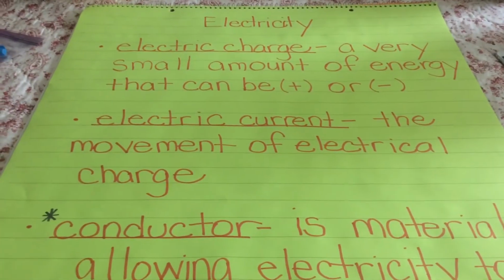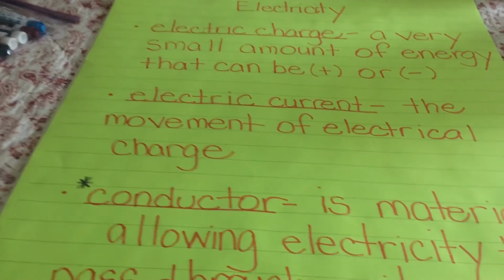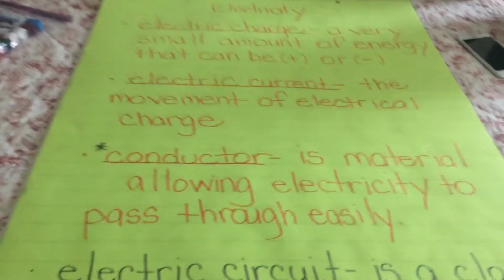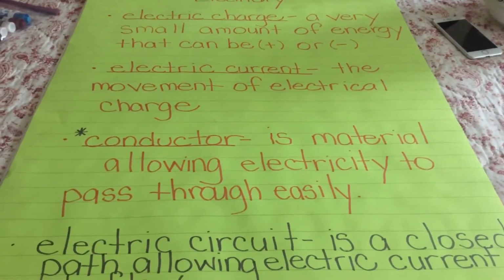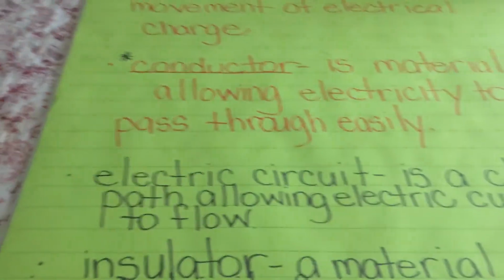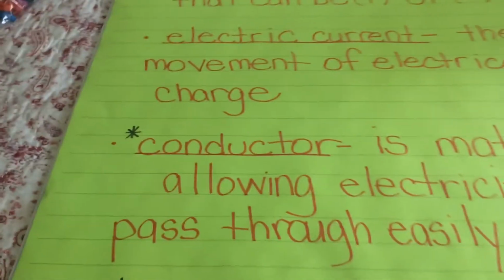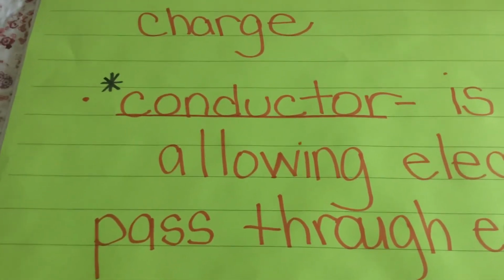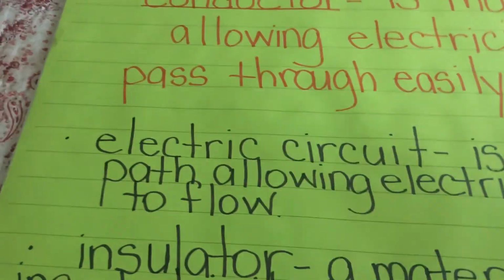March 30, 2020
Review of vocabulary words